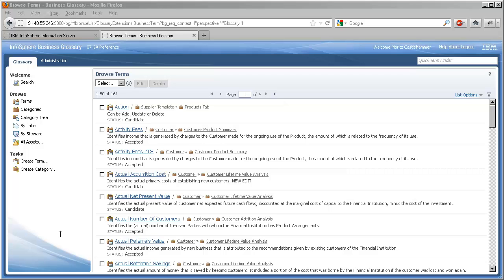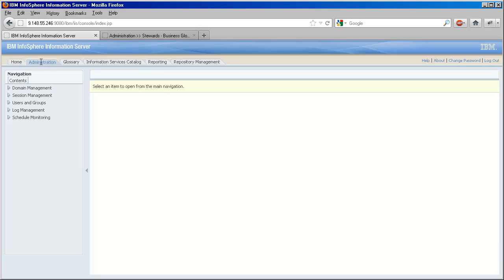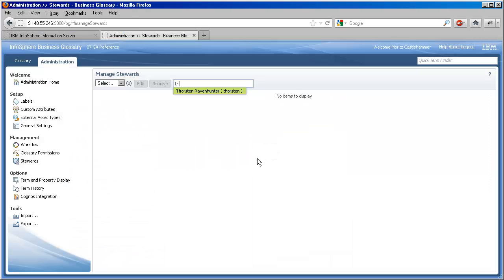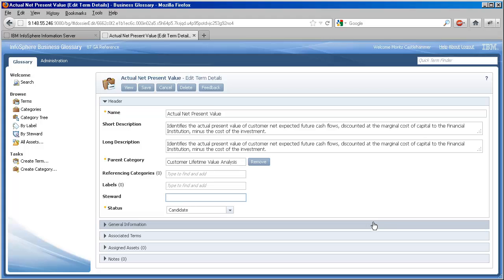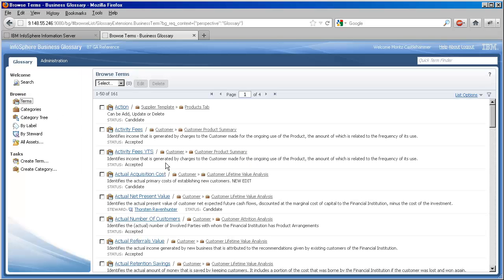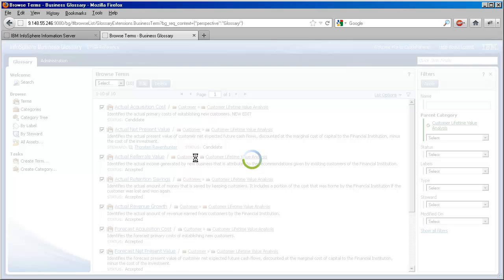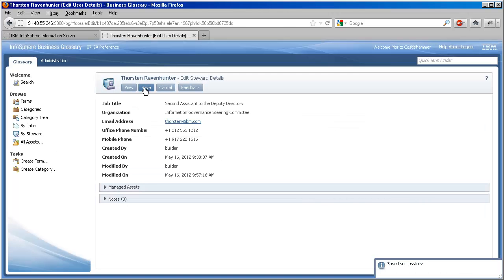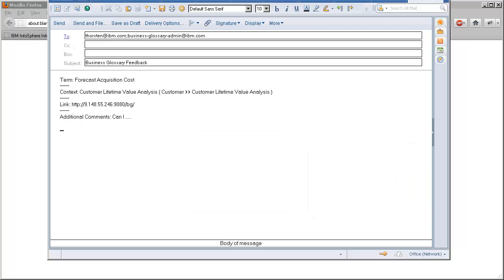Working with Stewards in Business Glossary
Learn how to set up and work with stewards in IBM InfoSphere Business Glossary.For more information about BG:

Presented By Michael Fankhauser, BG Product Designer